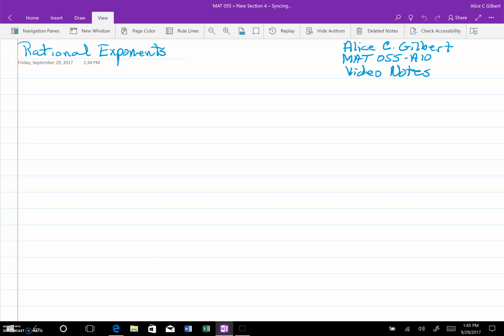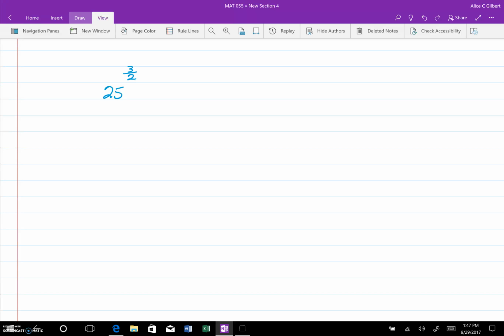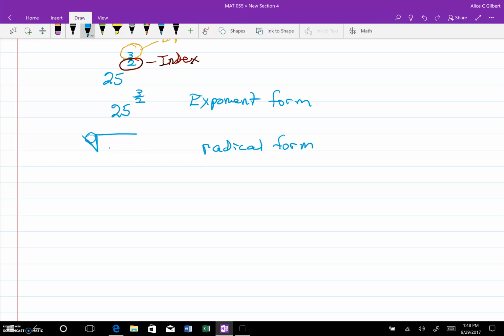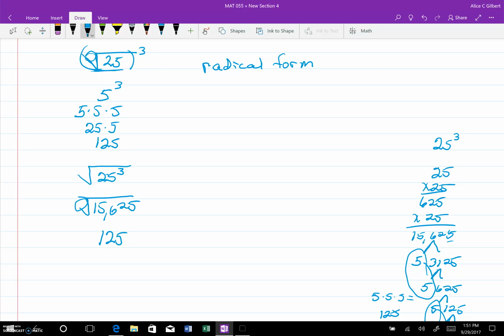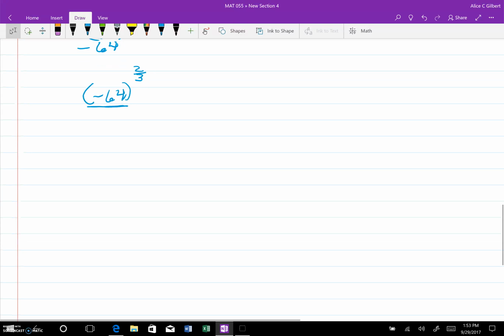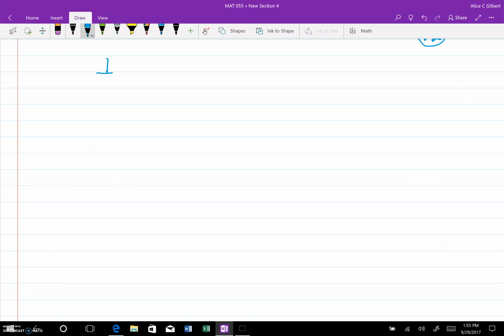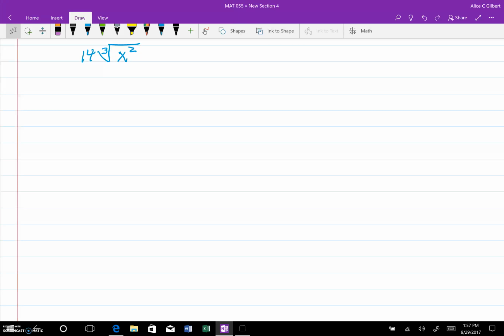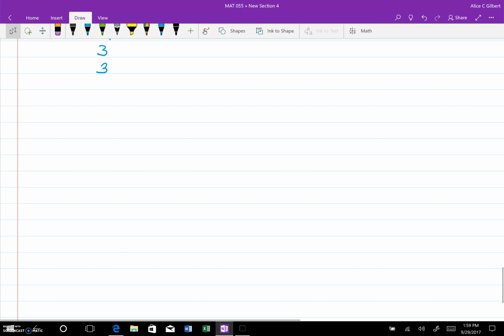Alice's Video Lesson - Rational Exponents